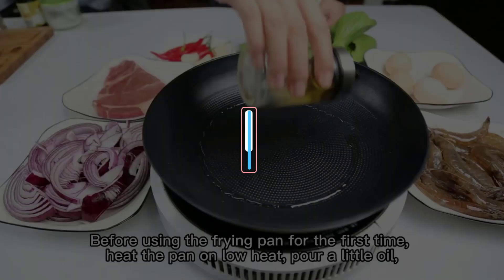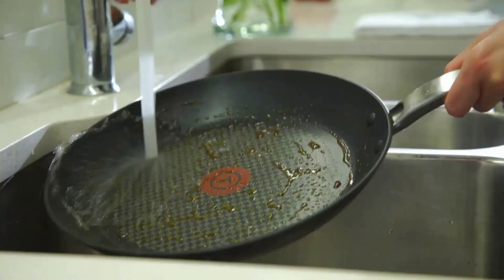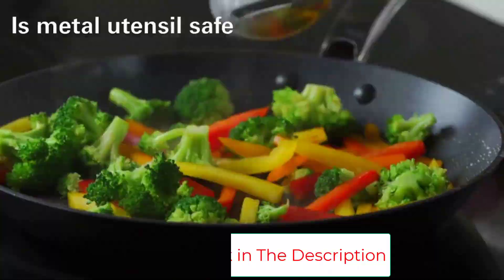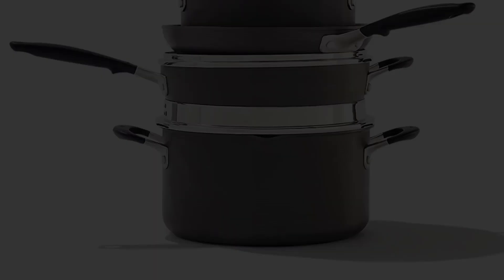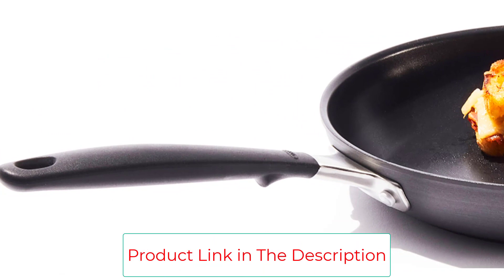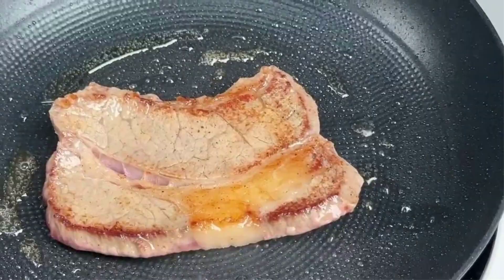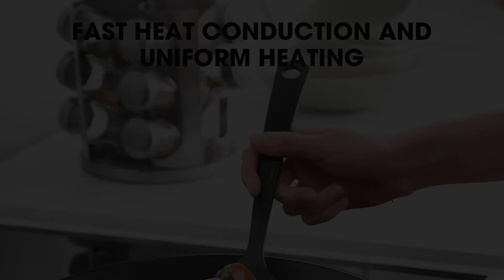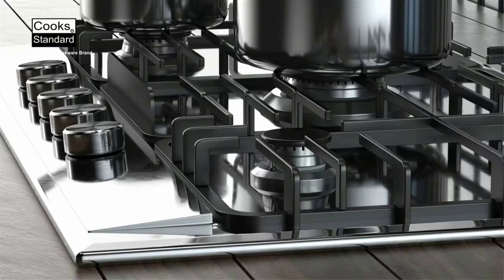Best Cookware Sets 2023 | Top 5 Best Budget Cookware Sets - Reviews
📌Product Link📌:
1. Cuisinart TPS-10 10-Piece Cookware Set.

2. T-Fal C561SC Nonstick 12-Piece Cookware Set.

3. OXO Good Grips Non-Stick 10 Piece Cookware Pots and Pans Set.

4. imarku Nonstick Frying Pan Set.

5. Cooks Standard Multi-Ply Clad Cookware Set.

In this video, we listed the Best Cookware Sets 2023 ?